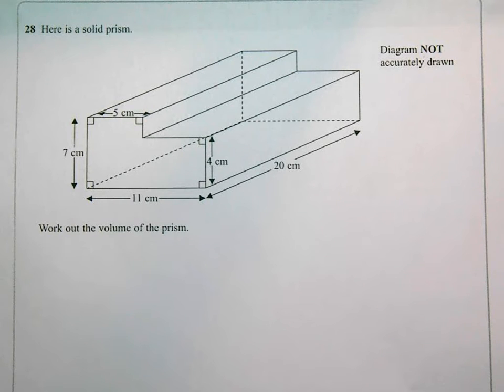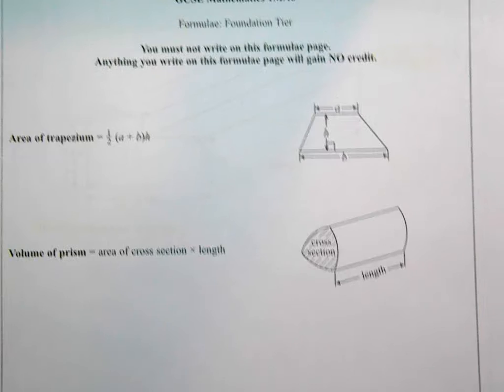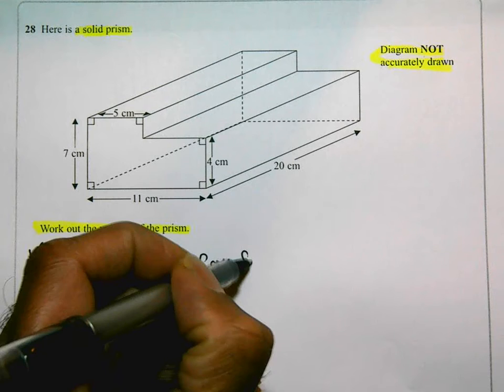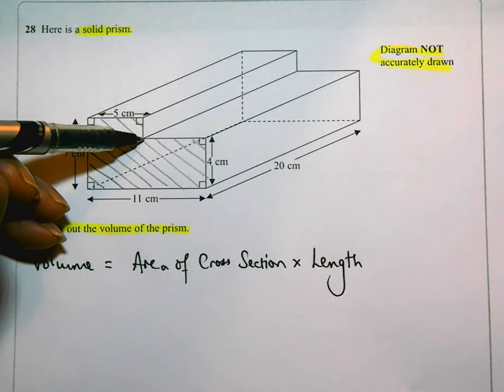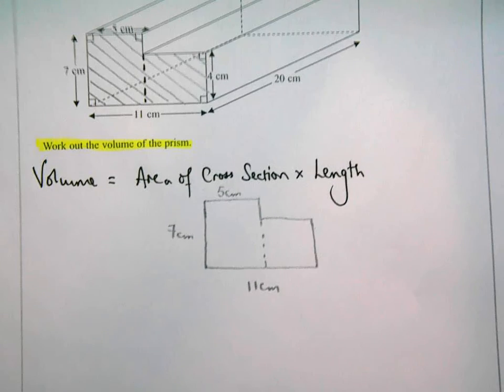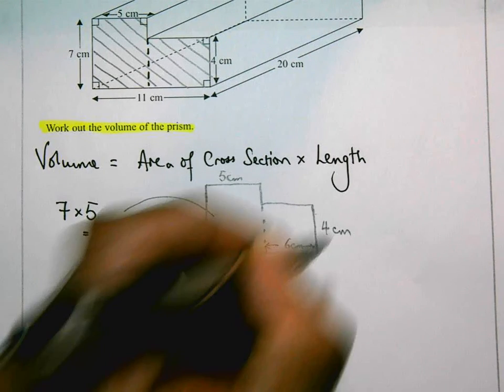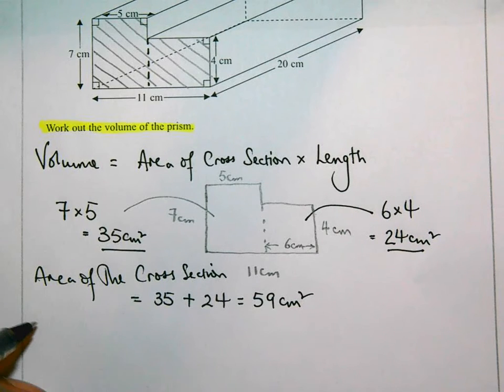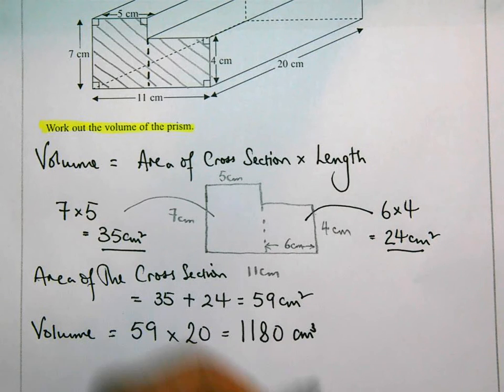Q28_March 2013_Foundation_P2